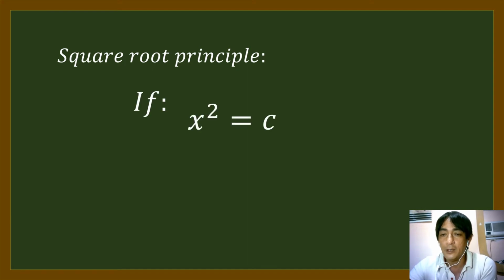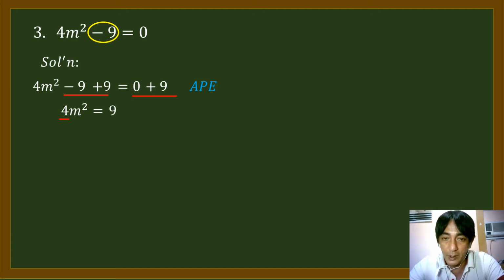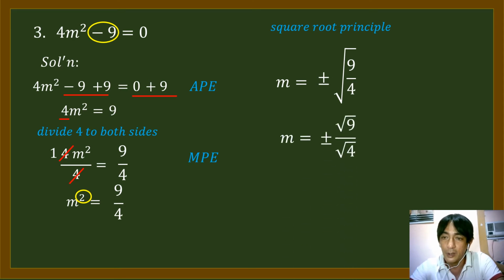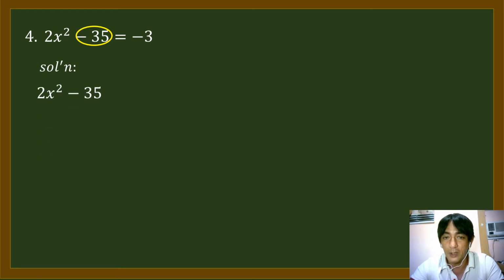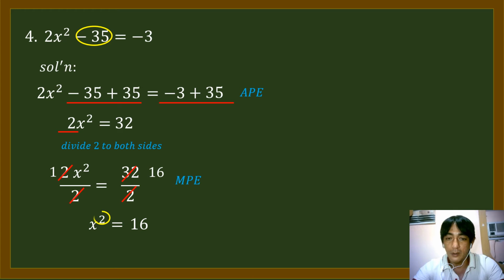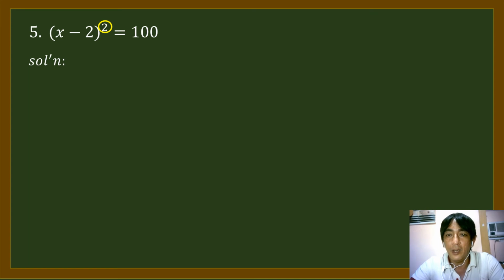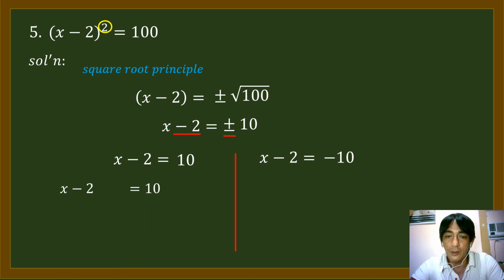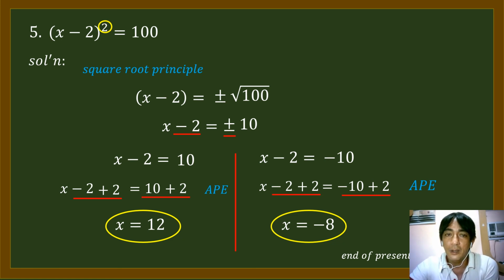Gr 9 Q1-L2-Solving Q E by Extracting Part 2